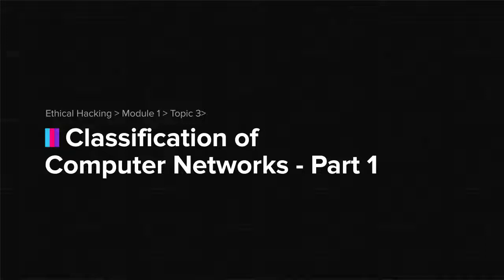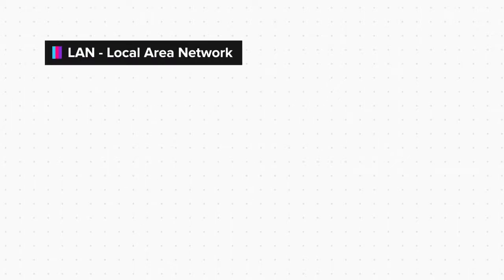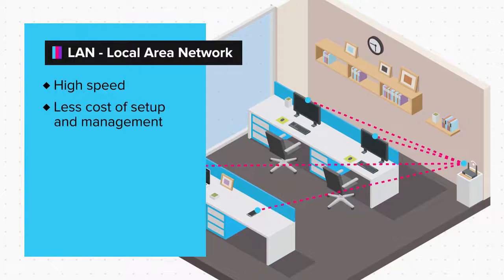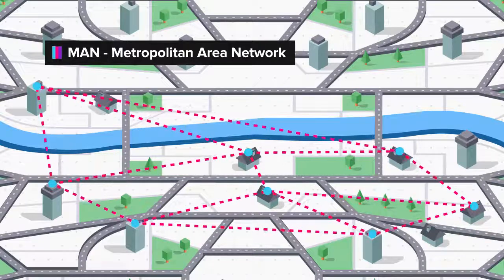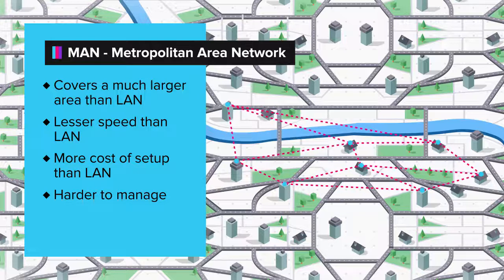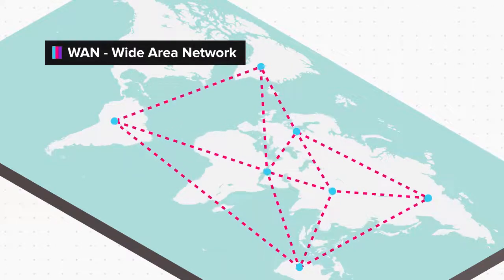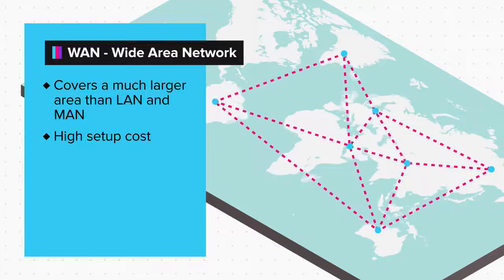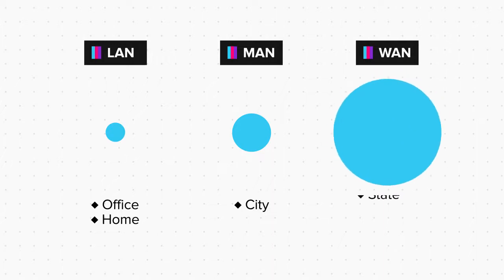classification of computer network 1